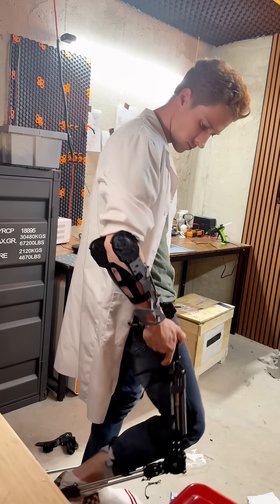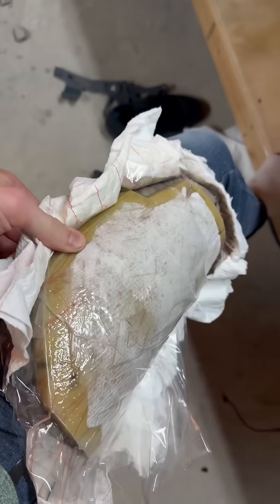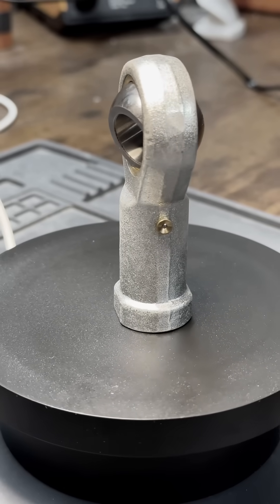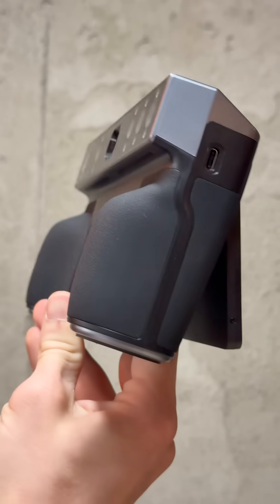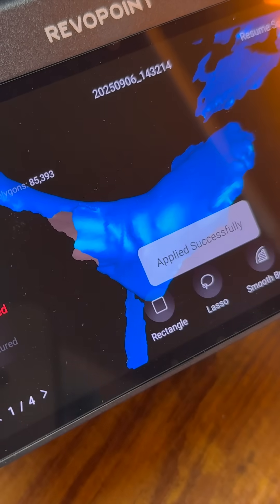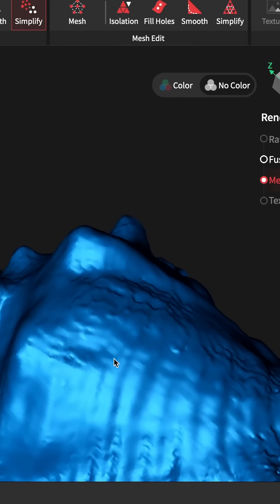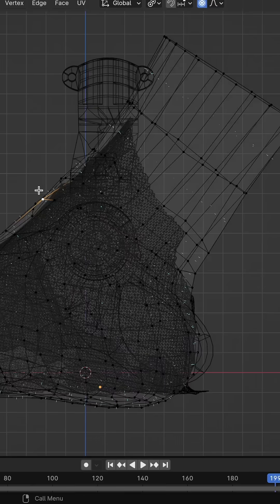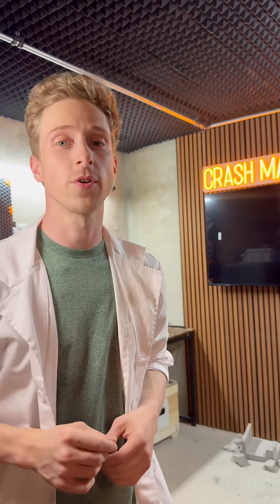Scanning your body into an EXO Suit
Scanning myself into armor using the Miraco Plus system from @Revopoint3D